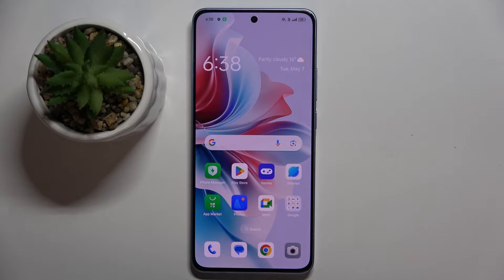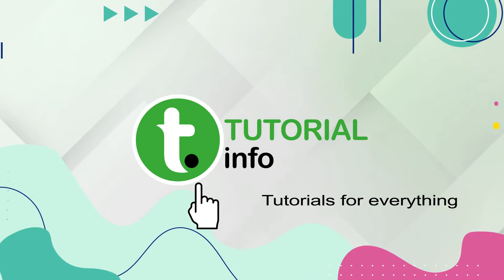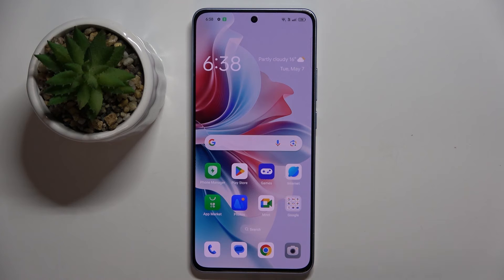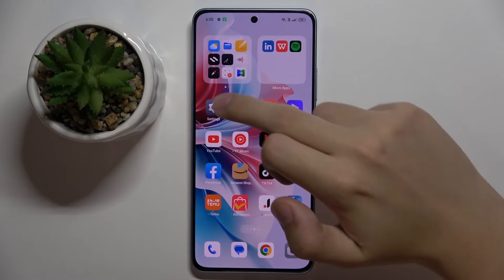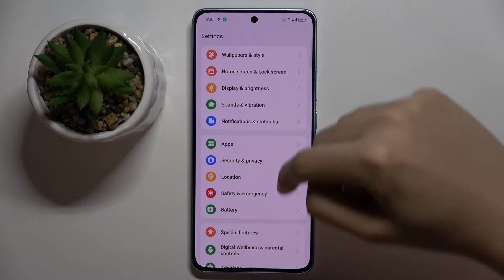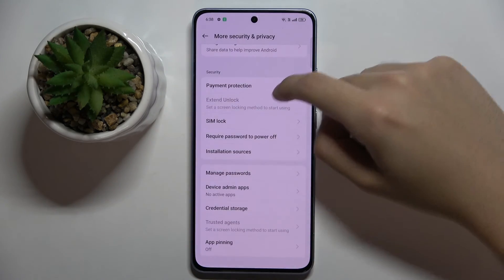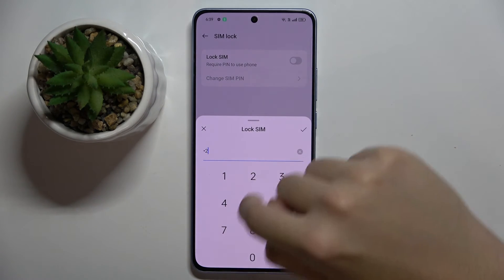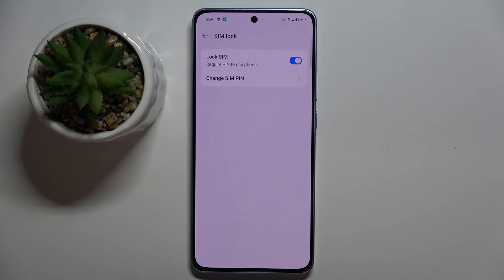Oppo Reno 11 F - How to Lock SIM Card with SIM PIN - Secure your SIM Card Privacy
In this tutorial, we'll demonstrate how to lock the SIM card with a SIM PIN on your Oppo Reno 11 F smartphone to enhance security and privacy. The SIM PIN lock feature is essential for users who require assistance in securing their devices and protecting their data. Whether you need to prevent unauthorized calls, protect your contacts, or secure your data, the Oppo Reno 11 F offers versatile options to suit your needs with its SIM PIN lock feature. We'll walk you through the process of accessing and activating the SIM PIN lock feature, including enabling, disabling, and customizing its settings. Whether you're looking to secure your device more efficiently or navigate your device with ease, join us as we explore the SIM PIN lock feature on the Oppo Reno 11 F.

How to access the SIM PIN lock feature on the Oppo Reno 11 F? How to enable and disable the SIM PIN lock feature on the Oppo Reno 11 F? How to adjust the settings of the SIM PIN lock feature on the Oppo Reno 11 F? How to customize the SIM PIN lock feature for easy navigation on the Oppo Reno 11 F? How to remove or reset the SIM PIN lock feature on the Oppo Reno 11 F if needed?